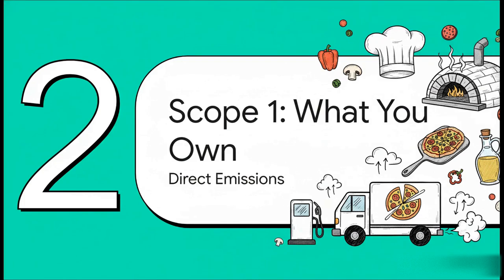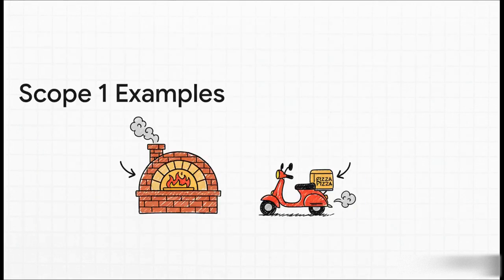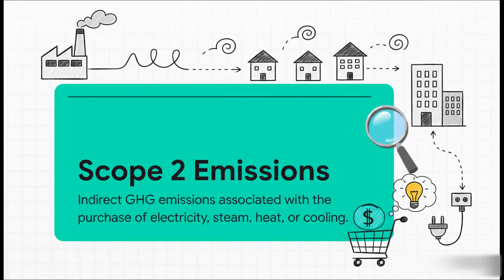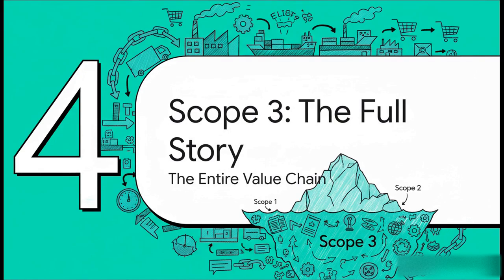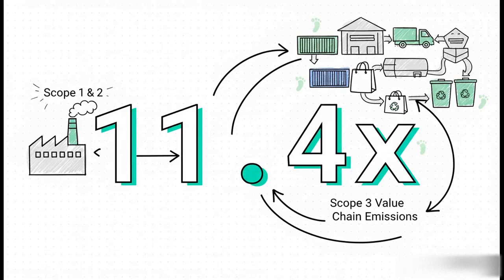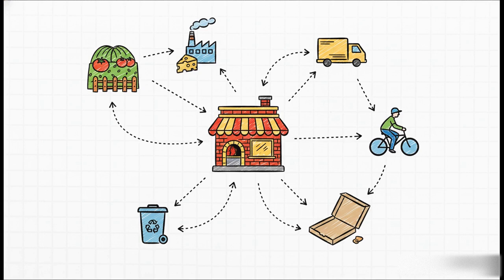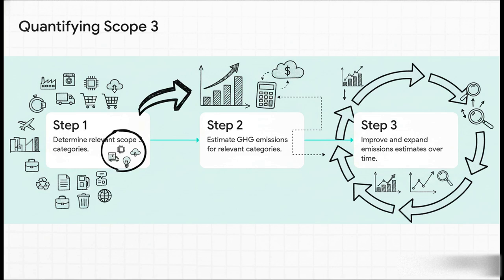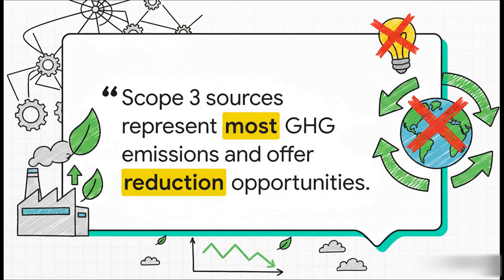Carbon Emission Scopes 1 2 3 | Climate Risk | ISSB TCFD | ESG Reporting